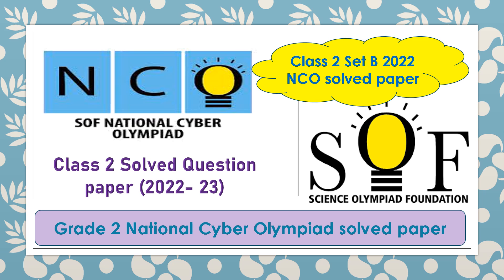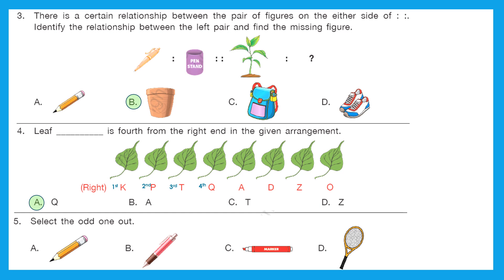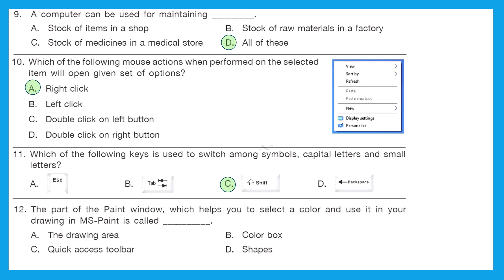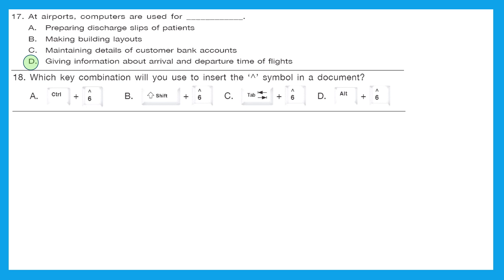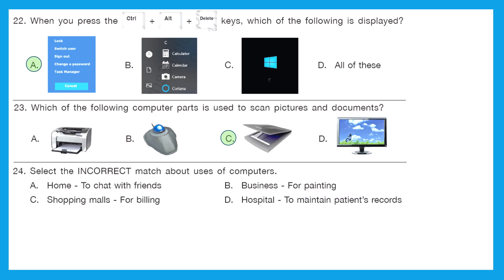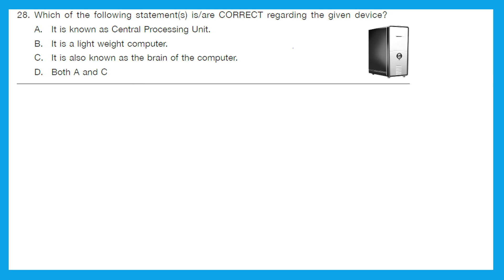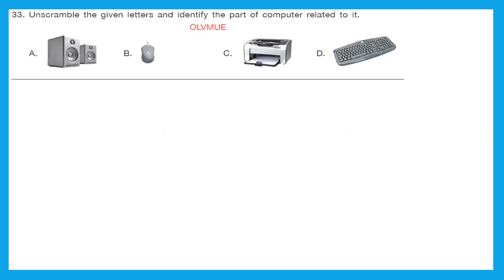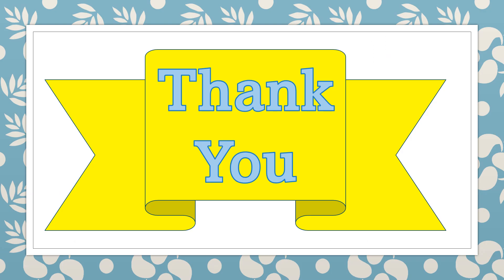Pass sof NCO Grade 2 Cyber olympiad 2022 solved paper SetB national cyber olympiad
Pass SOF NCO Grade 2 Cyber olympiad 2022 solved paper Set B
For your searches/ queries:
sof nco class 2,
sof nco exam,
sof nco class 2 sample papers,
nco class 2 question paper 2023,
class 2 cyber olympiad,
sof nco grade 2,
nco grade 2,
nco class 2 answer key question paper 2023,
class 2 cyber olympiad solved question paper 2023,
grade 2 cyber olympiad question paper,
cyber olympiad questions for class 2,
cyber olympiad questions,
cyber olympiad 2023,
cyber olympiad exam,
international cyber olympiad,
cyber olympiad class 2,
nco class 2,
class 2 nco,
class 2 cyber,
class 2 cyber 2023 answer key,

Incase, you want our team to solve any 2023-24 olympiad question paper for you and share answer key, kindly share clear pdf copy of paper to